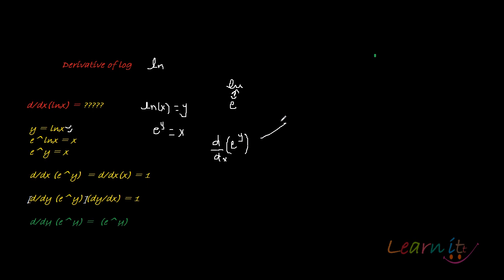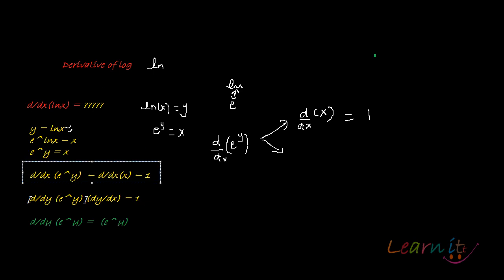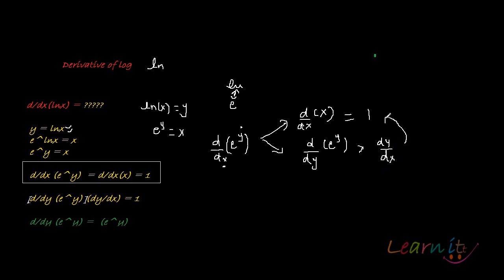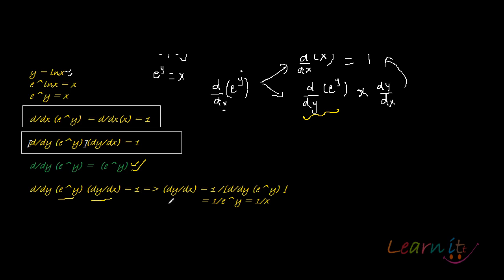Derivative of lnx